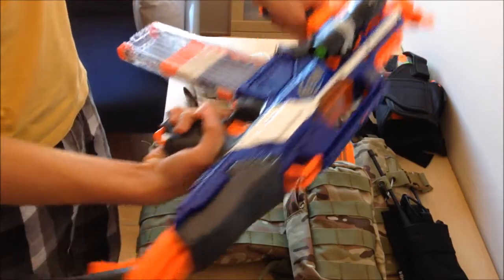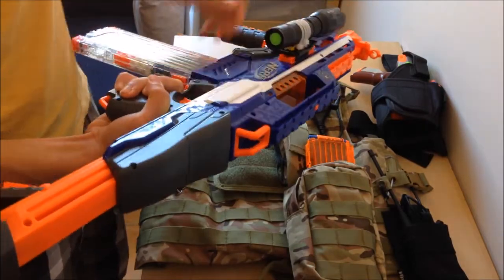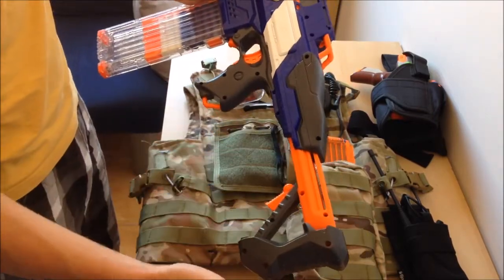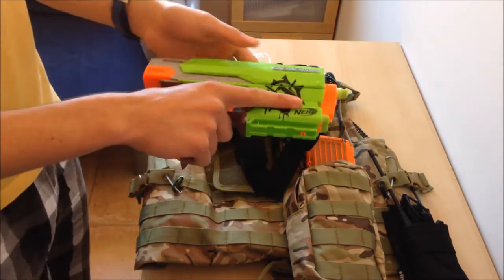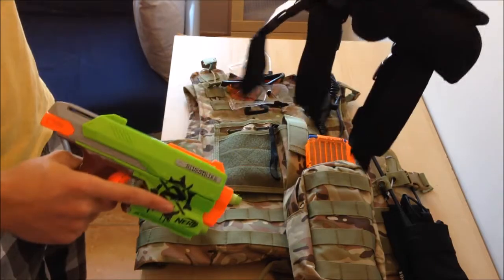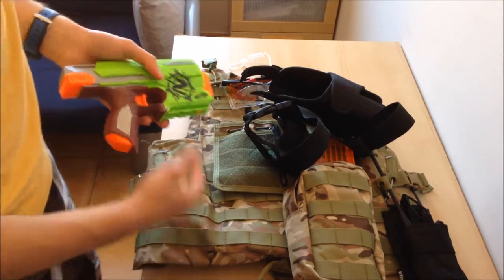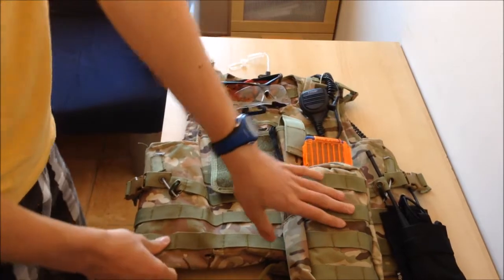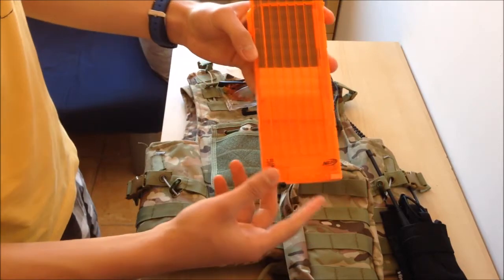Nerf Loadout 2017 assult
Hello everyone, this is my Nerf Loadout video, I hope you all enjoy it and let me know what you think about it in the comments bellow!